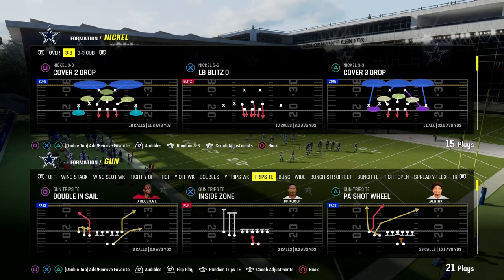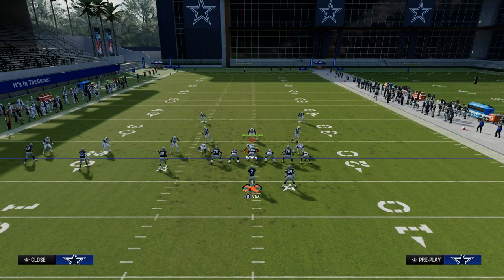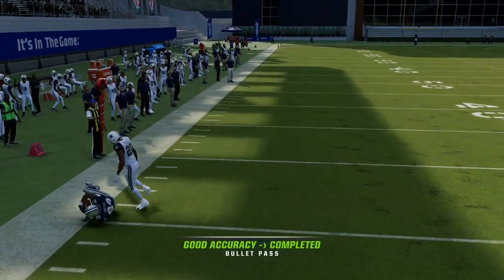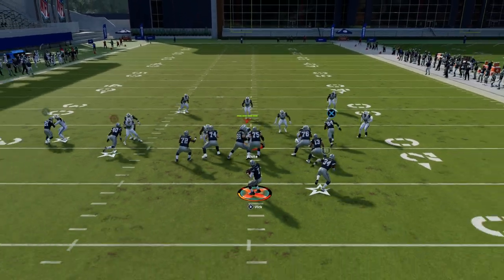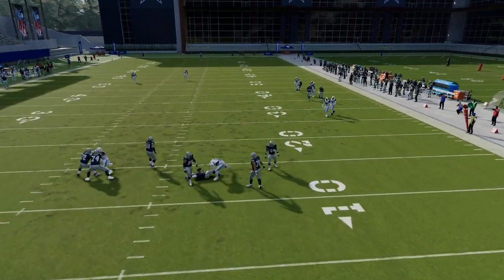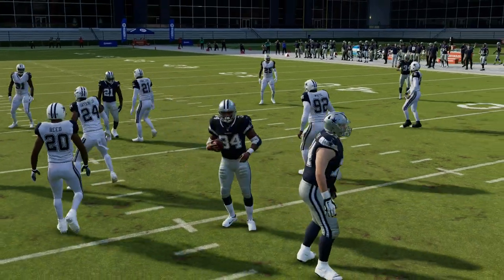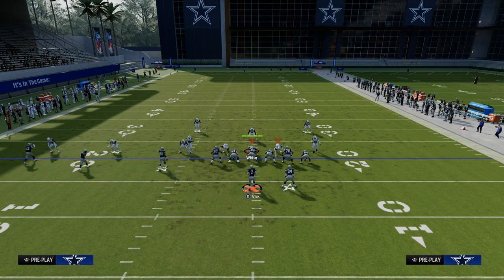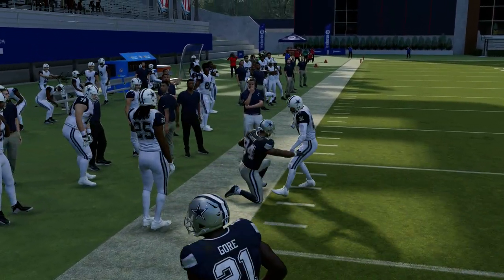Madden 24 Tips| The MESH Concept